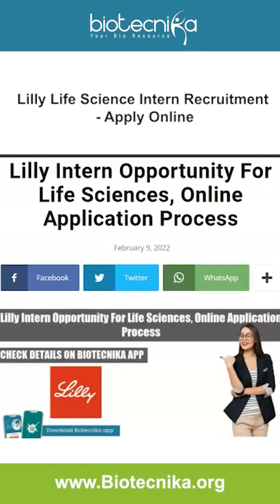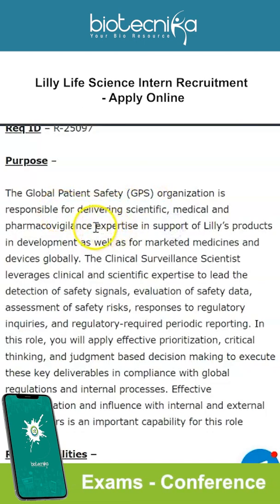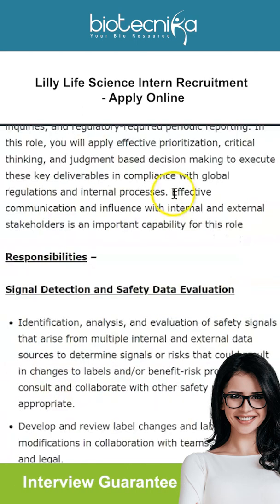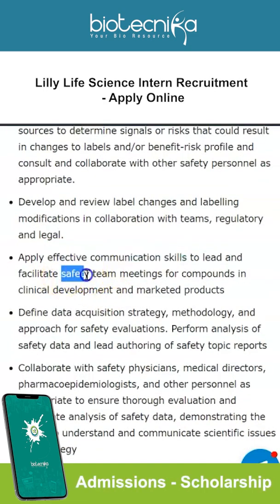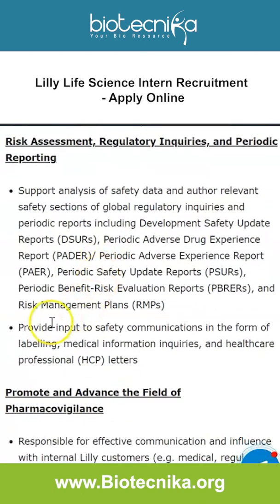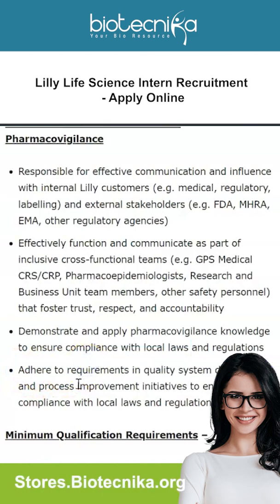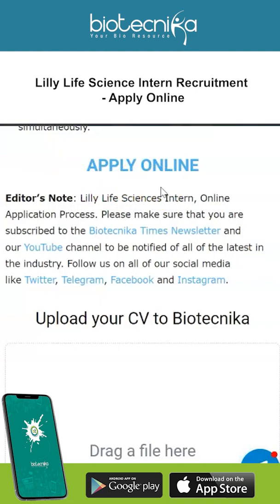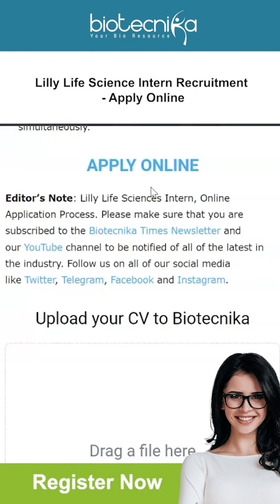Latest Notification - Lilly Life Science Intern Recruitment - Apply Online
Lilly Life Sciences Intern, Online Application Process. MSc Life Sciences Intern – Clinical Surveillance Scientist vacancy available. Eli Lilly Internship. Interested and eligible applicants can check out all of the details on the same below

00:33 About Lilly life
00:48 The purpose
01:40 Responsibilities
03:38 Minimum Qualification Requirements
04:14 How to apply